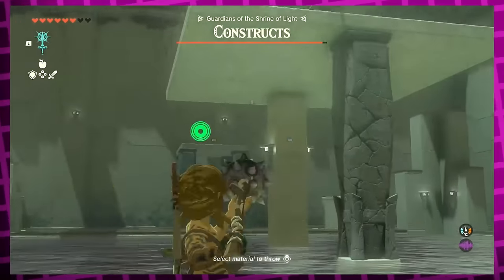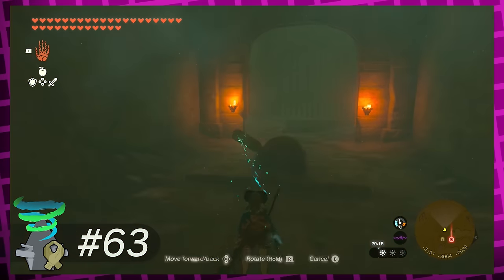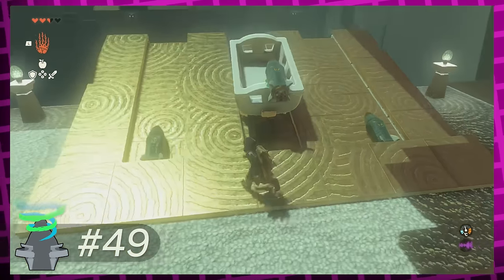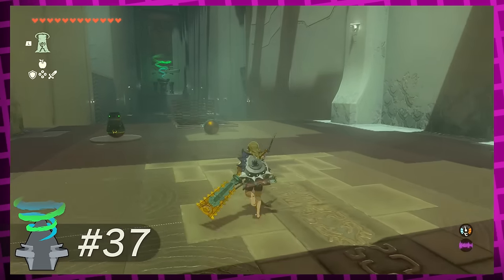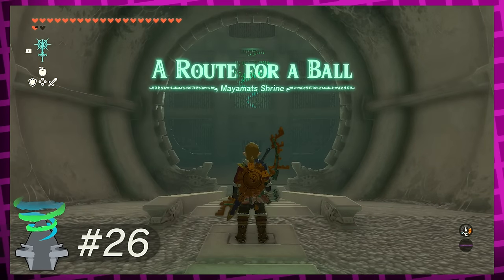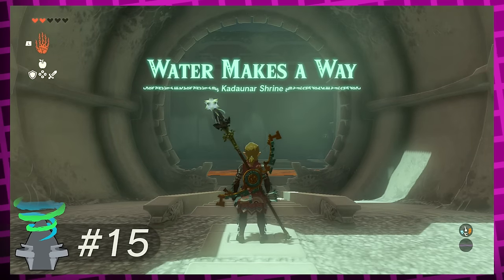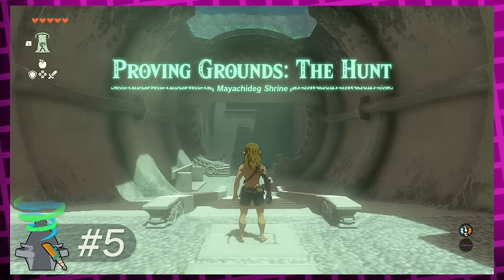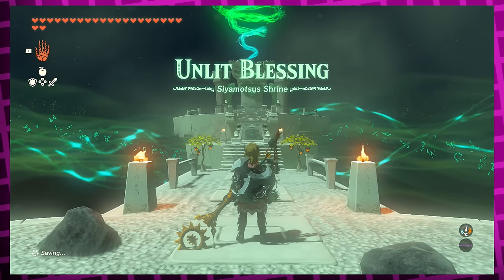Ranking ALL 152 Shrines from worst to best (part 2/2) - Tears of the Kingdom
Most Shrines in The Legend of Zelda: Tears of the Kingdom aren't good, but there are still some bangers. In this video I'll go over the best ones in the game!

Part 1 ⯈ youtu.be/Id08Fkmlu3M?si=kDXFqUeZjMWDMiTg

Odyssey Central's "Ranking All 836 Moons In Super Mario Odyssey" video
⯈ youtu.be/bFtRU4jHRQQ?si=sMR1eQVH1BWf5728

0:00 - Recap
1:49 - Ranking #76 - #71
9:24 - Ranking #70 - #61
21:00 - Ranking #60 - #51
34:38 - Ranking #50 - #41
50:13 - Ranking #40 - #31
1:04:41 - Ranking #30 - #21
1:20:59 - Ranking #20 - #11
1:37:41 - Ranking #10 - #1
2:00:29 - Thoughts on Shrines in TotK
2:04:29 - Outro, consider subscribing! :)

1 - "Inside a House" (The Legend of Zelda: Ocarina of Time)
2 - "Revali, Ace Archer & Aviator" (Hyrule Warriors: Age of Calamity)
3 - "Overworld Adventure" (The Legend of Zelda: Spirit Tracks)
4 - "The Great Sea" (The Legend of Zelda: The Wind Waker)
5 - "The Champion Urbosa" (Hyrule Warriors: Age of Calamity)
6 - "Gerudo Valley" (Nintendo Land)
7 - "Overworld (Combat)" (Cadence of Hyrule)
8 - "Title & Dragon" (Hyrule Warriors)
9 - "Hard Linked" (Hyrule Warriors)
10 - "Island in the Sky" (The Legend of Zelda: Skyward Sword)
11 - "Isle of Songs" (The Legend of Zelda: Skyward Sword)

Footage:
(If it's not linked, it's captured by me)

4 - It goes in the square hole
youtu.be/cUbIkNUFs-4?si=HmXhB9pp5mqLHcyF (Alison Burke)
5 - Eventide Island in Botw
youtu.be/BffJt1LNxhU?si=E9jiBVN6qkuwE3_V (Tataki and Tobiko)
6 - Fateful Stars Shrine from Breath of the Wild
youtu.be/BrLcKhGDkz8?si=bAHOLWskEQ79-3VY (Jeff Grubb's Game Mess)
7 - Streamer being bad at the balls puzzle in Wheeled Wonders
youtu.be/yW7gQdHAzlA?si=UsuOyZwUsdaUCWqZ&t=14894 (Zoty66)
8 - Random BotW Shrines footage at the end
youtu.be/T0jpCjD0R9c?si=7V8gmH0HaZYvT0M2 (RMFH)

Sources:

1 - Example of "Forward Force" appearing in a TotK review
youtu.be/XiIfnG1XTSc?si=EGdPhH6fnR_h7L5z&t=899 (Nerrel)

Special Thanks:

Lewkiss (For drawing the Link art on the thumbnail)

Pinky Bowtie (For drawing all the Shrine category icons)